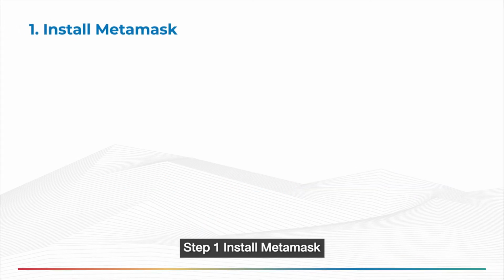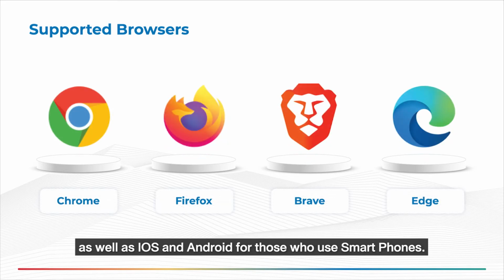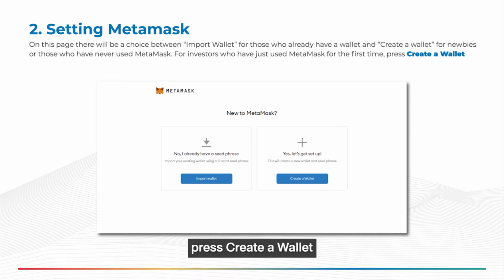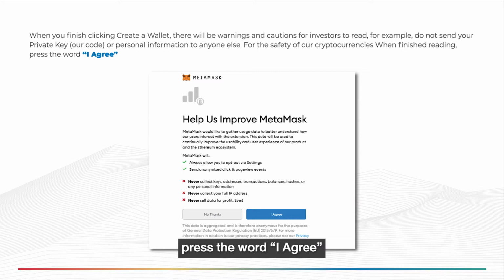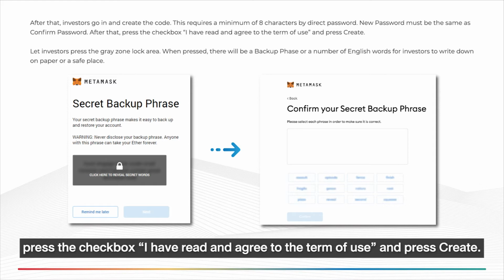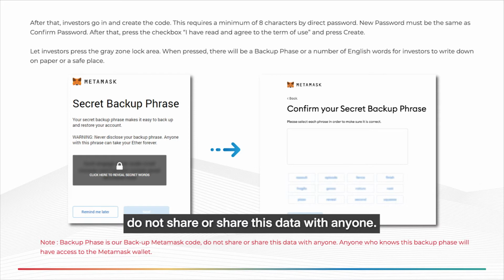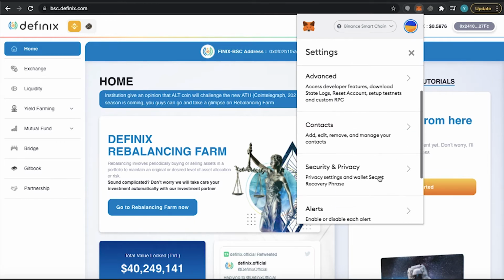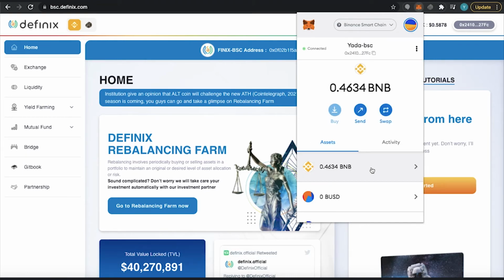EP.3 How to use Metamask on Definix